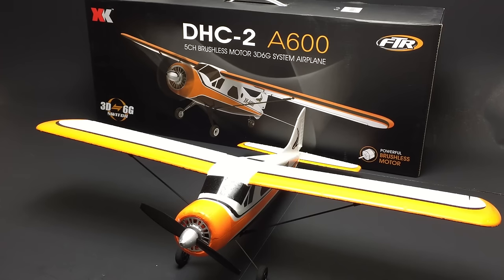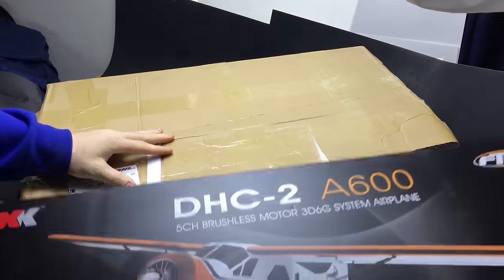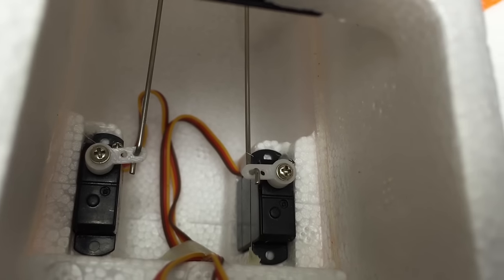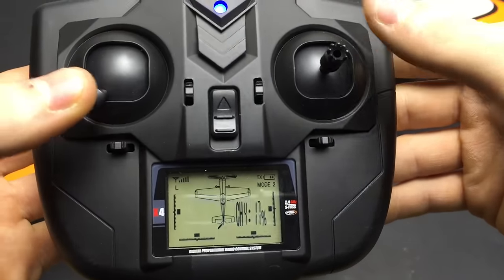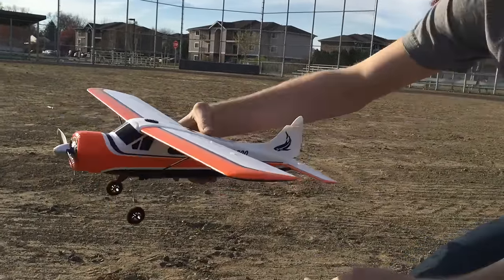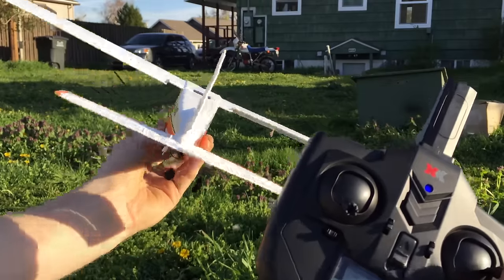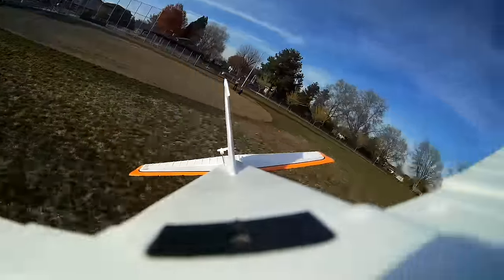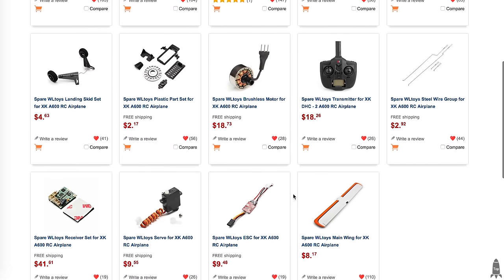Review | XK A600 - DHC-2 BEAVER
The flash deals will last 4 days.

I try not to do reviews much, but if I do there must be a good reason. I love the DHC-2! And I wanted to show off a little from my flight to Alaska (I logged 40 hours flying there and back!) Who knows, maybe all these tiny RC parts might make a cool project later!

to Gearbest.com's "JJRC Brand Sale" promotion activity